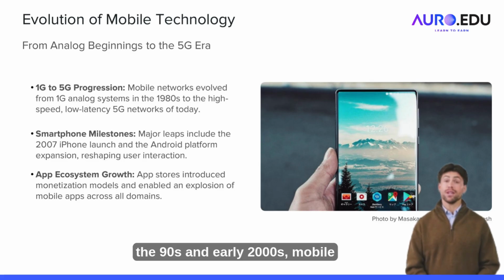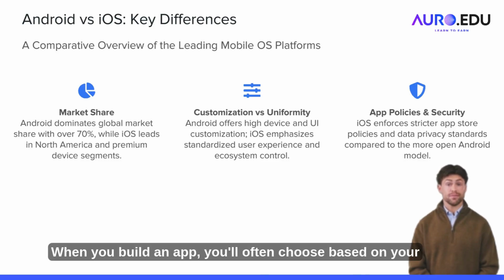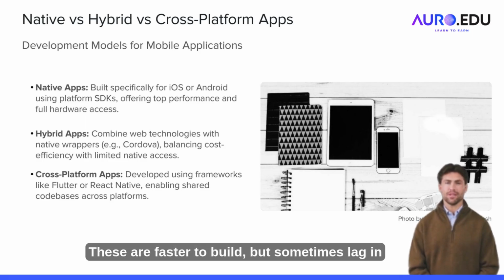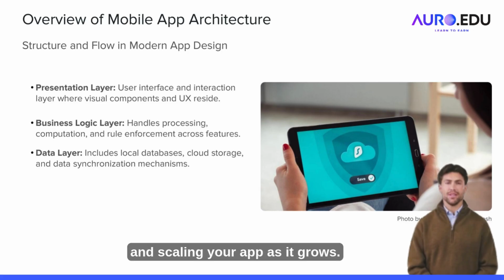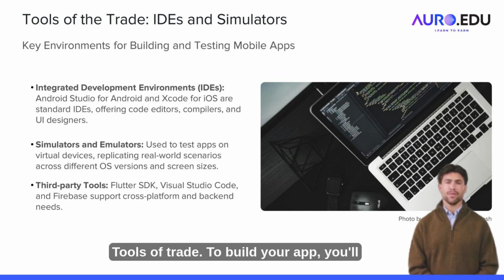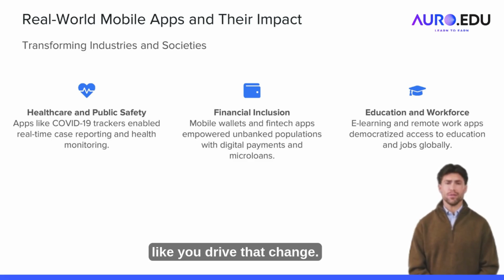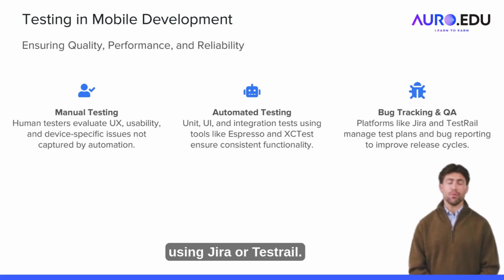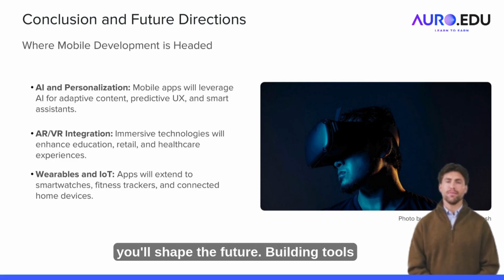Mastering Mobile Development: Android & iOS Careers 1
In this session from the Engineering & Technology interest area, Professor Philips (aka Phil) introduces learners to the dynamic and fast-evolving world of mobile application development, focusing on Android and iOS platforms. The session begins by tracing the evolution of mobile technology, setting the stage for how smartphones and apps have revolutionized modern life.

For the Curious:
Explore more forward-looking content from the world of tech and innovation:

Learners will explore the key differences between Android and iOS operating systems and gain a clear understanding of how mobile development contrasts with traditional web development.
Professor Philips walks through the various types of mobile applications, native, hybrid, and cross-platform, and breaks down the frontend and backend roles in mobile app development. He introduces students to mobile app architecture and essential development tools like SDKs, APIs, IDEs, simulators, and emulators. The session also explains how apps are distributed through platforms like Google Play and the Apple App Store, providing a complete picture of the mobile development lifecycle.
Real-world examples illustrate the impact mobile apps have across industries and society, making the content highly relevant and engaging. Whether you're exploring a career in mobile development or simply curious about how your favorite apps are built, this session provides a strong foundation to understand mobile technology within the broader context of engineering and innovation.